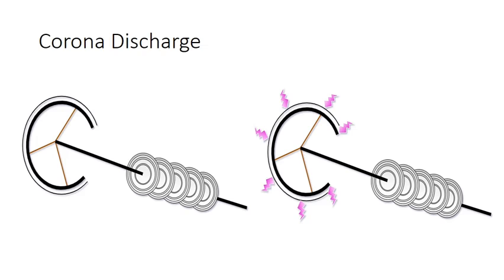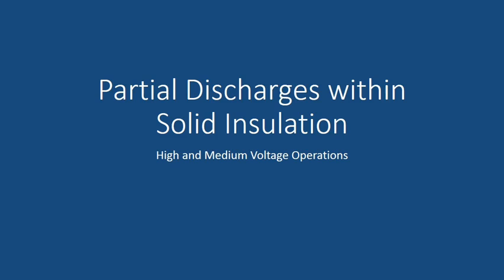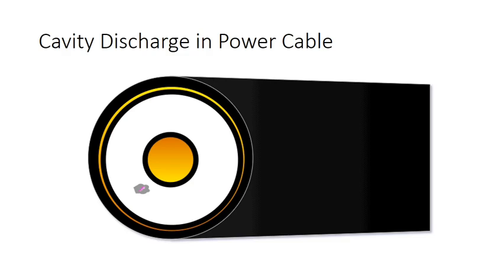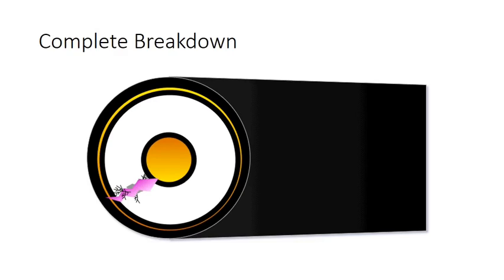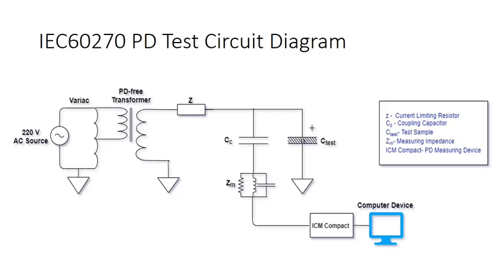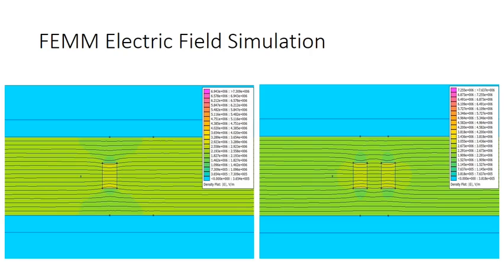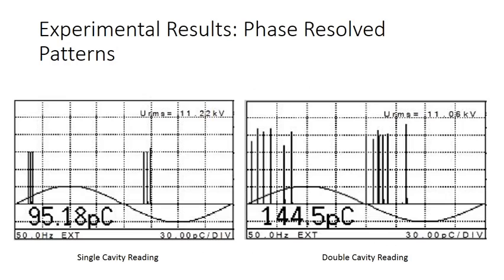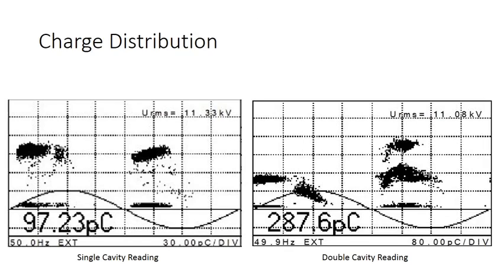20P11 Characterising double cavity partial discharges